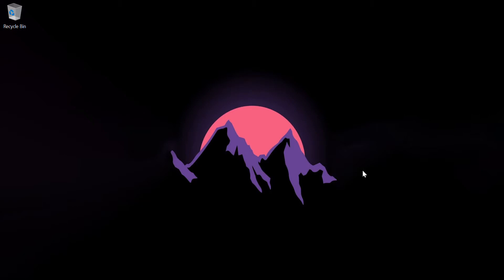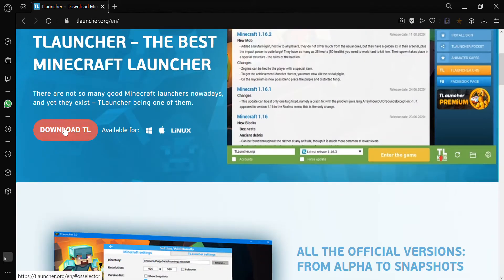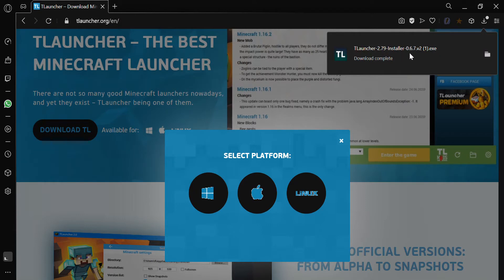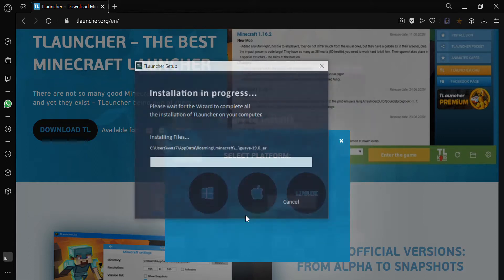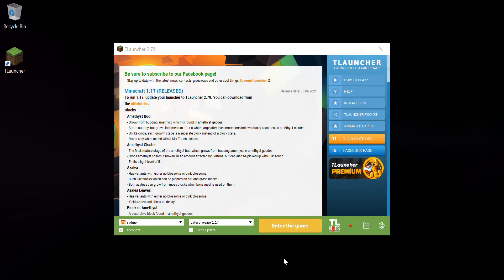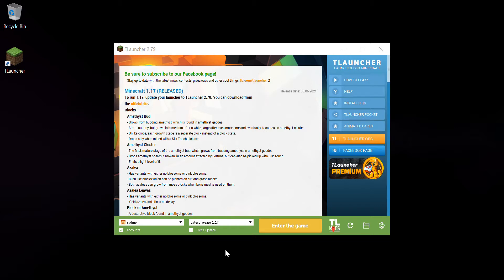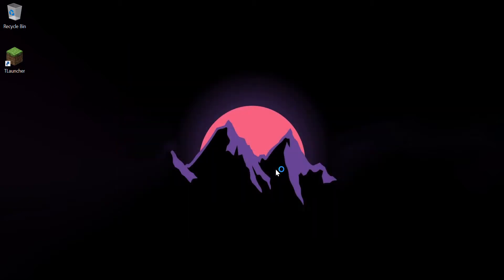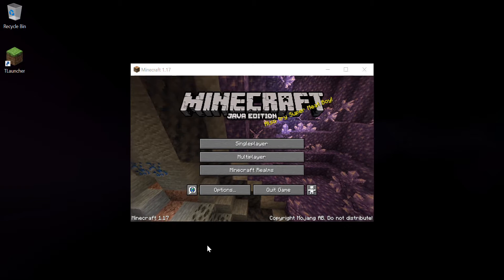how to install mincraft java on ur pc for free (non modded)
link for tlauncher
guys when u install and open tlauncher it will show u something like update is available .You have to click on no because the update is already installed